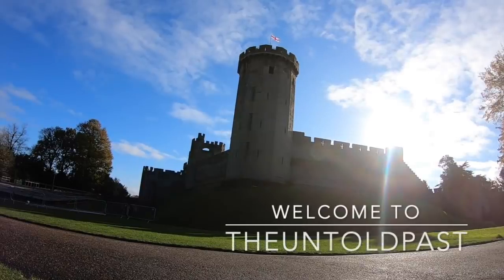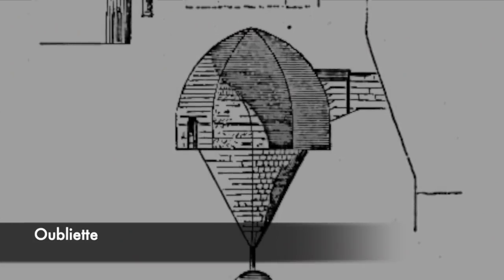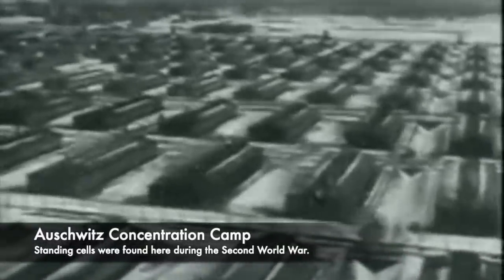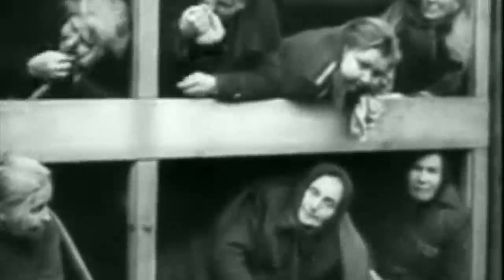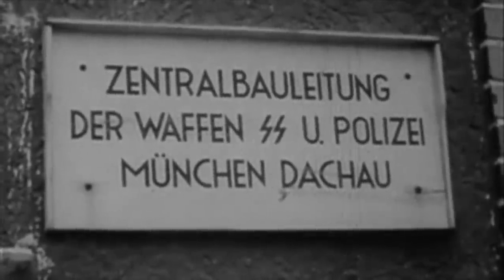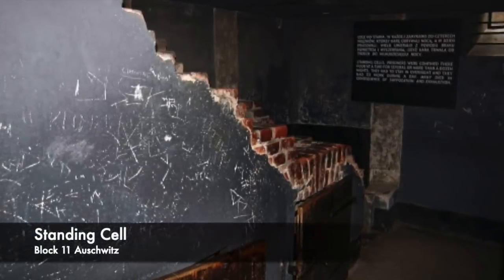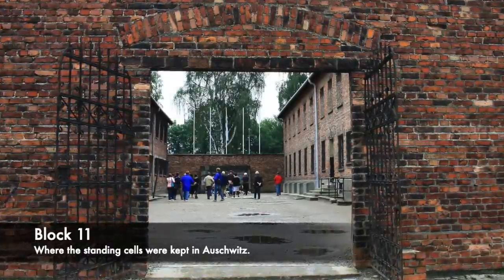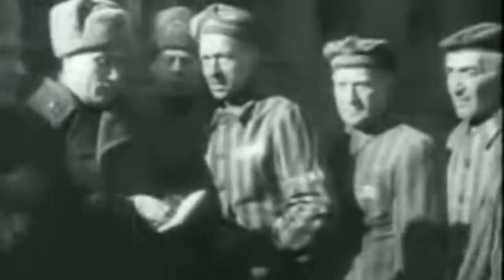The Oubliette Of Auschwitz - HORRIFIC Standing Cells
Auschwitz has been described as 'Hell on Earth,' and as the liberators would discover the true scale of the Nazi genocide was colossal. Under the guise of the Second World War, the Third Reich would inflict a huge degree of suffering onto the ethnic minorities that Hitler deemed to be racially inferior. The Holocaust would be the systematic destruction and murder of millions across Europe. Auschwitz would be the largest part of the killing and genocide with well over a million dying within the walls of the camp.

Inside Auschwitz there wasn't just the gas chambers, there was a number of torture devices and rooms which were aimed at breaking the prisoners who would be held there. One of the most horrific parts of the camp was the standing cells which prisoners would be forced into. For days on end a number of prisoners would be held in a tiny room and cell, and kept in horrific conditions. At Dachau there would also be standing cells, and these forced the prisoners to be in one position unable to move for 24 hours a day.

It was like being stuck in a chimney all day, and the use of the standing cells were almost like using oubliettes in medieval times. It was in a sense medieval torture applied to the 20th century and one of the worst crimes in history, The Holocaust.

So join us today as we look at 'The Oubliette of Auschwitz - The Horrific Standing Cells.'